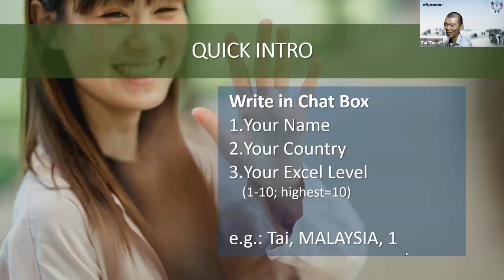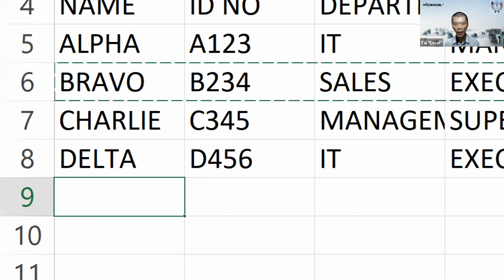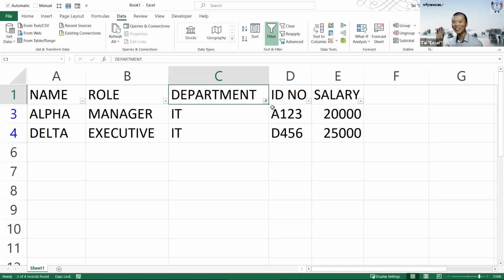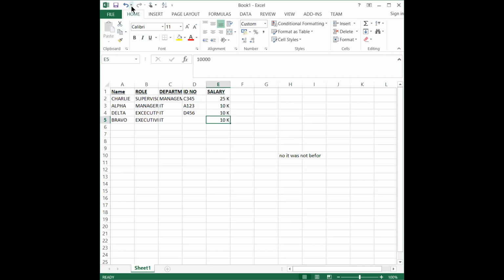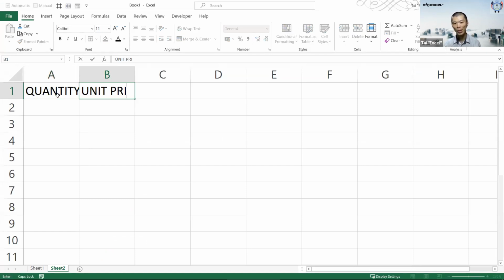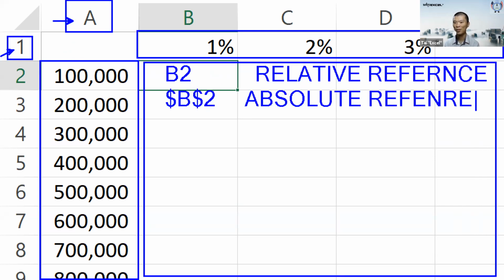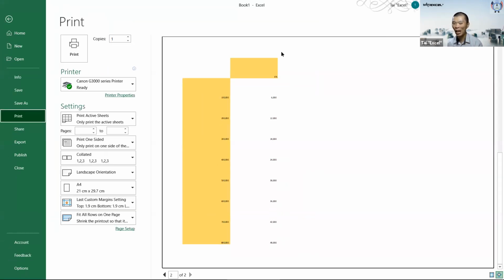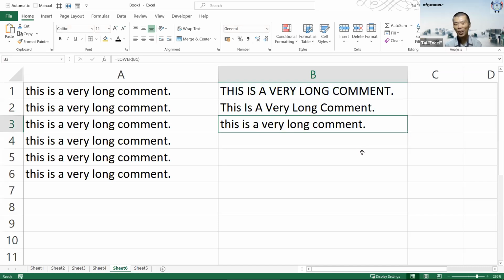[Uncut Webinar] Microsoft Excel Workshop Webinar | UTM ISS Yemen | 2021-09-16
This is a webinar recording organized by UTM ISS Yemen.

0:00 Welcoming & Introduction
10:18 Double Data Entry Speed
21:12 A Drama Story
23:14 Working in Excel WITHOUT a MOUSE
37:36 The ONE KEY to Find your very own shortcut keys in Excel
43:11 Happy Malaysia Day
43:28 Filtering Data with Keyboard Only
57:16 Showing "K" on Excel Thousand Number
1:13:43 Hiding Cell Data without Removing Them
1:32:21 Using Fill Handle to Input Incremental Numbers
1:37:05 Understanding Relative, Absolute and Mixed Cell Reference
2:09:36 Preparing & Printing Reports in Excel
2:14:30 Repeating Rows / Columns in Excel Report
2:16:24 Customizing Report Header and Footer in Excel
2:25:17 What is Your Biggest Takeaway?
2:33:16 Q&A: How to handle long text in Excel & Changing Their Cases
2:34:04 How to handle long text in Excel
2:36:23 Perform Grammatical and Spell Check in Excel
2:38:03 Changing Text to Uppercase, Lowercase and Proper-case
2:39:05 The Differences Between Excel and Google Sheets
2:40:39 Chitchatting and Closing